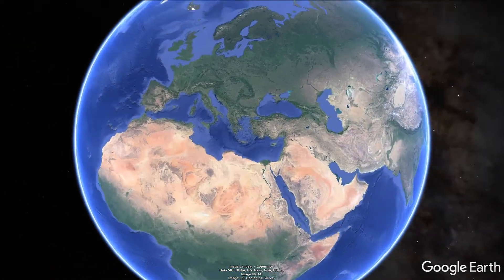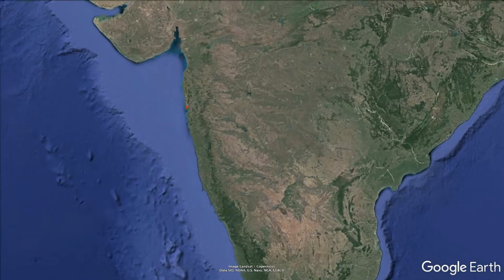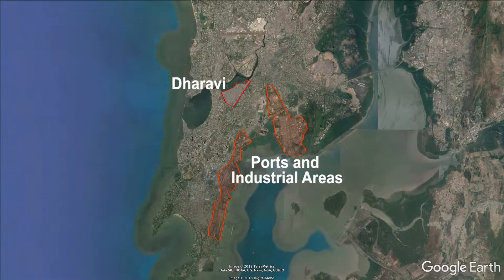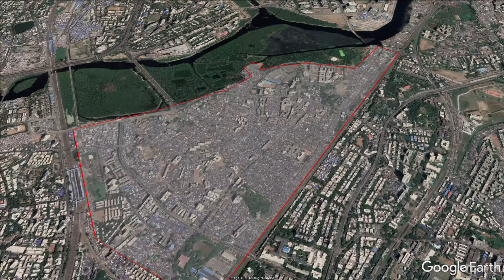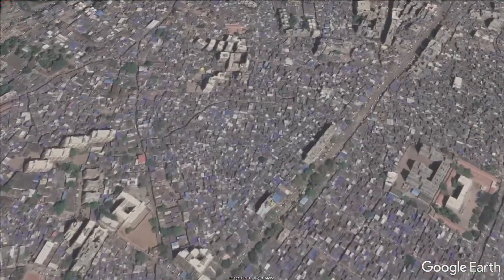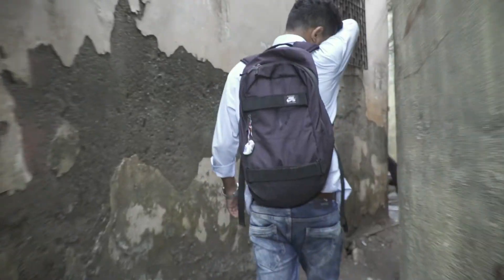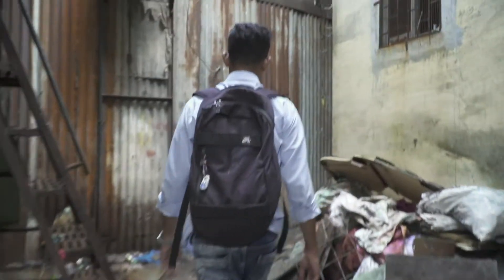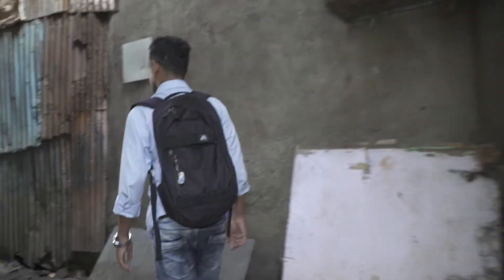Life in Mumbai's Slums - Inside Dharavi Preview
Travel inside India’s biggest slum and see what it’s really like to live and work there.  This film explores the economic opportunities offered by Dharavi’s 10,000 different industries, the strong sense community and why Dharavi has become India’s best-educated slum. The challenges of providing basic services like water, sewage disposal, electricity and sanitation to such a densely populated area are also considered.